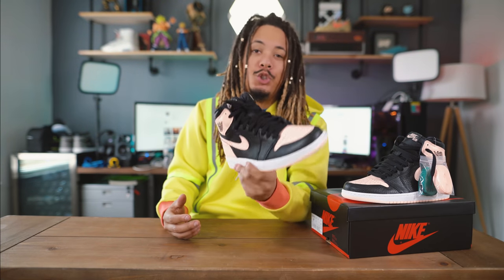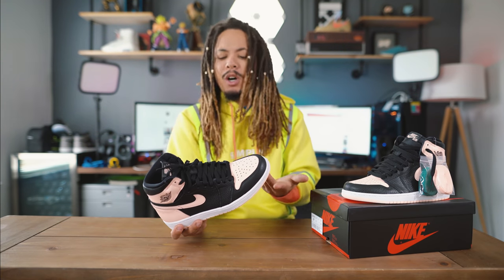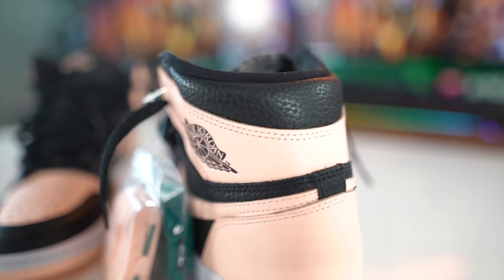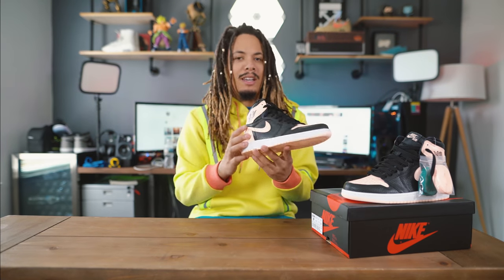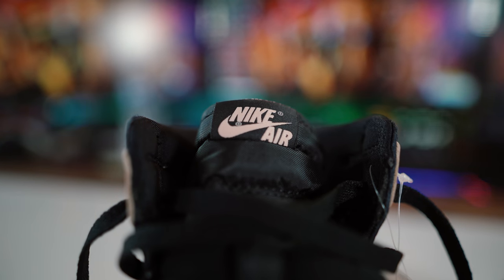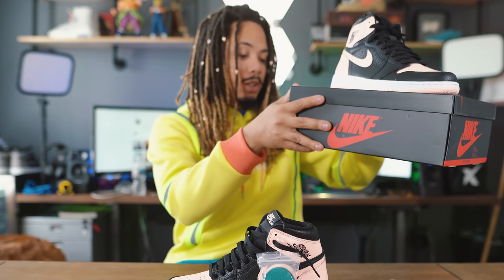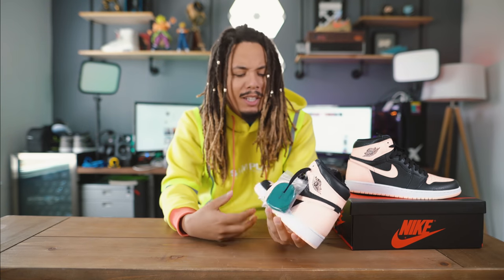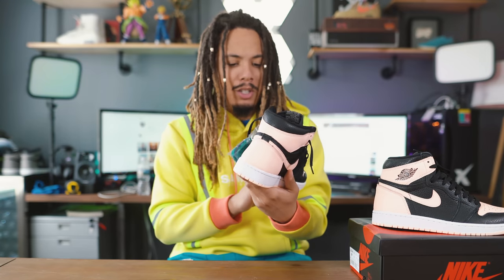AIR JORDAN 1 RETRO HIGH OG "CRIMSON TINT" REVIEW AND ON FEET !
Today we review the upcoming Jordan 1 Crimson Tint set to release April 13th. The shoe itself is one of a kind. So lets dive in in 4K and check these boys out !!!

MY DIMENSIONS
Height: 5'8
Weight: 170lbs
Waist: 34
Shirt Size: M/L
Shoe Size: 8.5-9